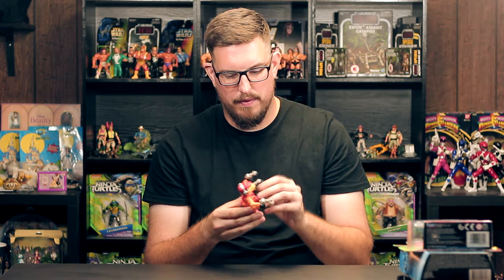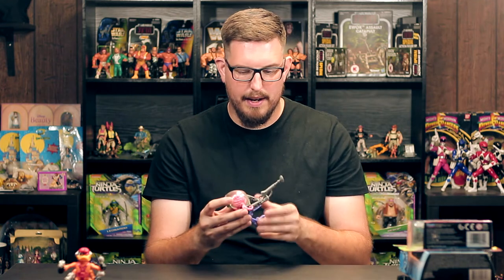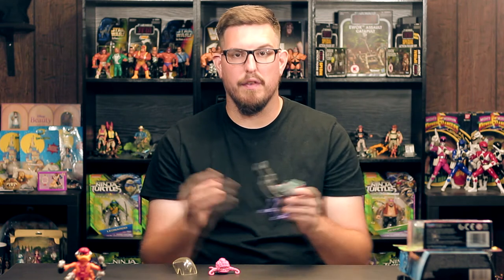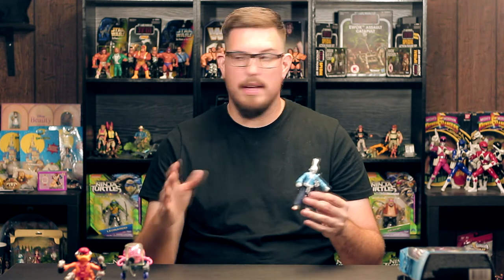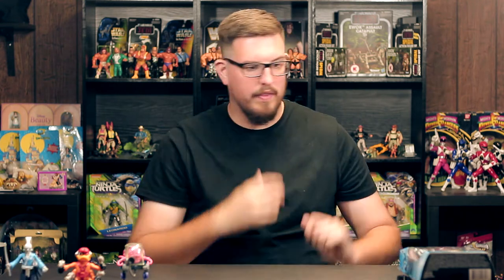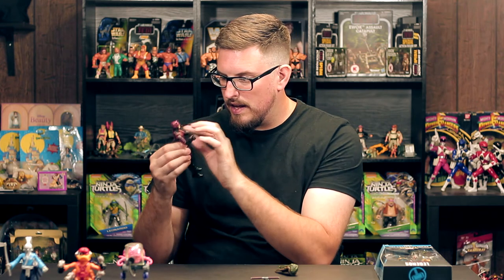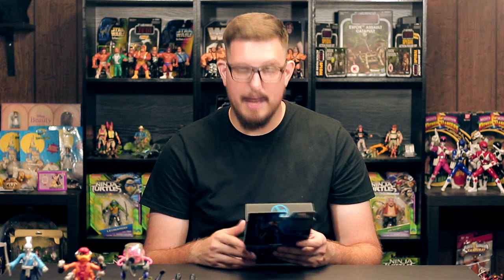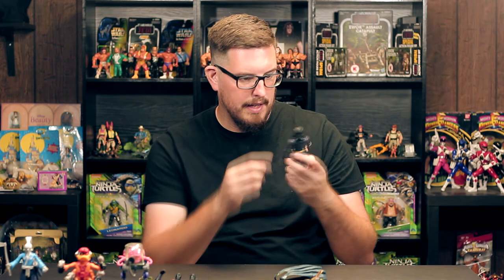GamerToyz Pickups | Vintage TMNT, Bucky Ohare & Marvel Legends Toy Haul!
Opening up some Marvel Legends, TMNT, and taking a look at some vintage Bucky Ohare!